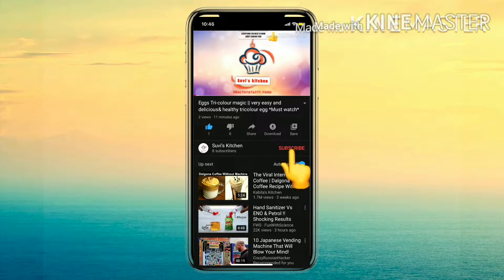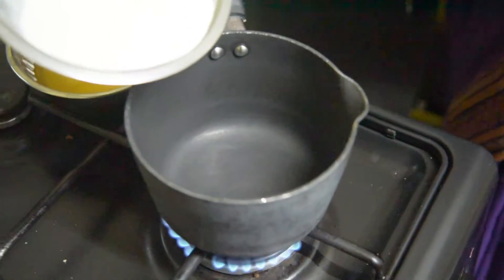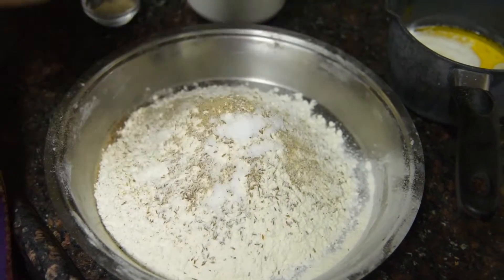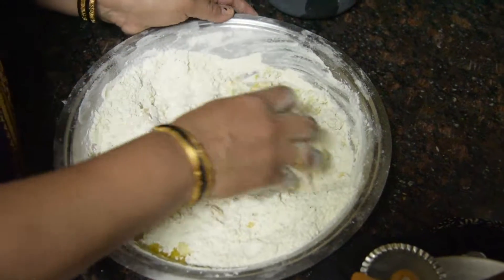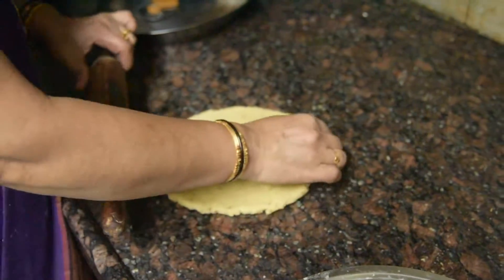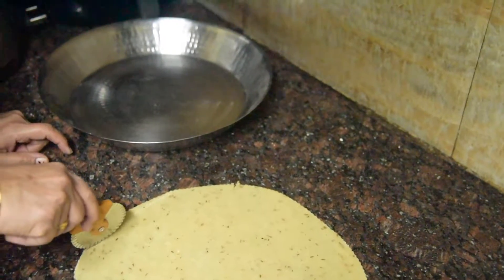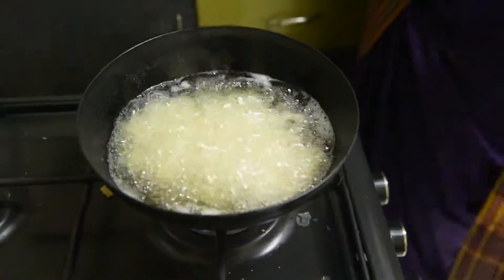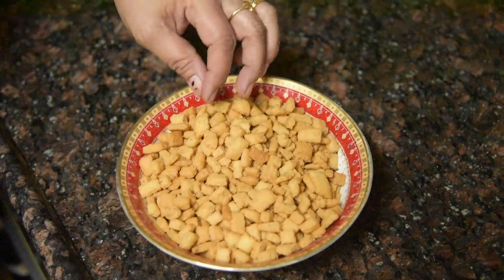How To Make Namkeen Shankarpale | Salted Shankarpale | Diwali Faral | How To Make Snacks For Tea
in this video I have shown you the easiest way to make shankarpale it is really crispy and is best to have with tea you must try this recipe and if you like this recipe do like share and subscribe our YouTube channel